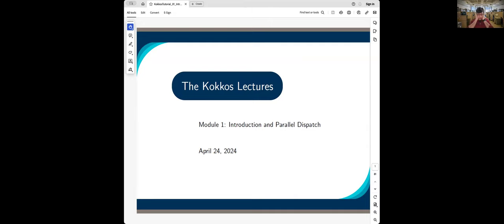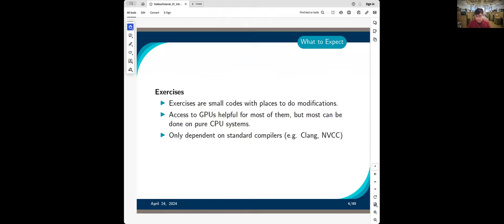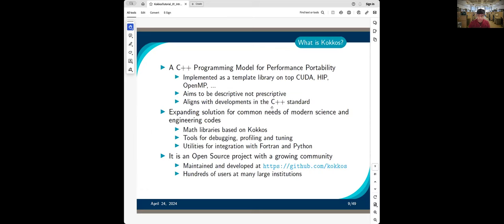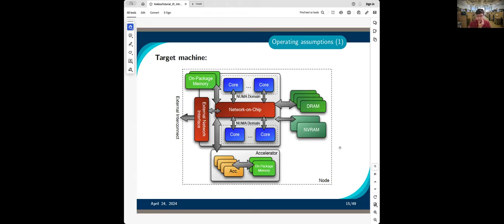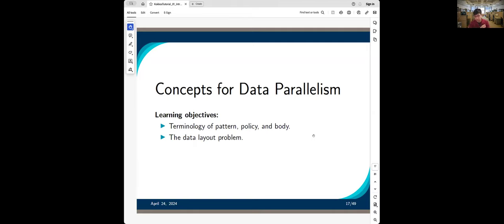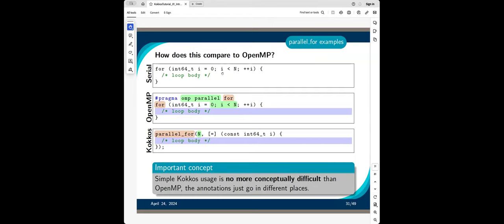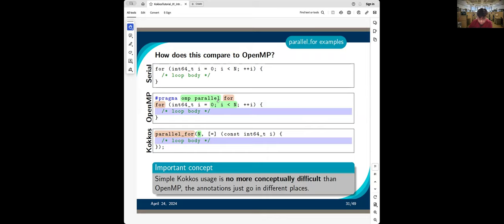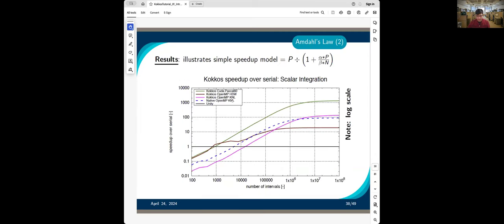Day 1, New Users- Video1: Introduction and Parallel Dispatch